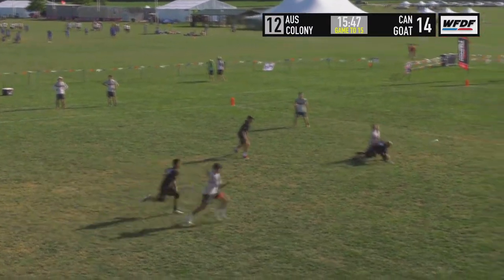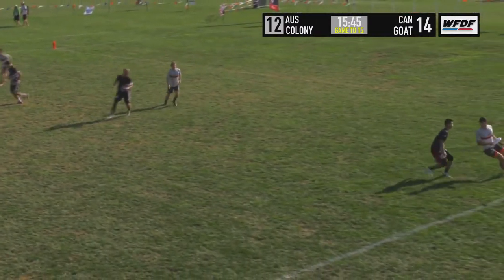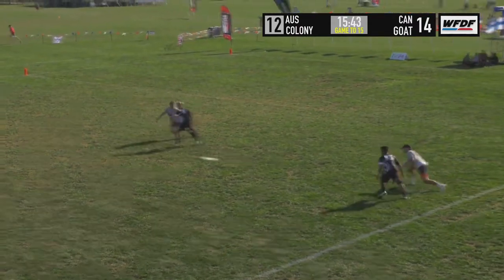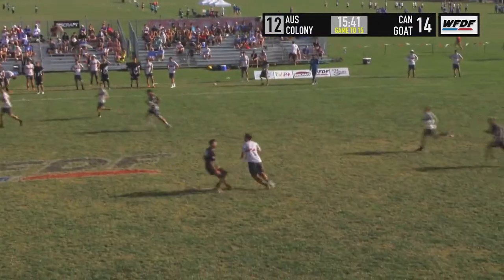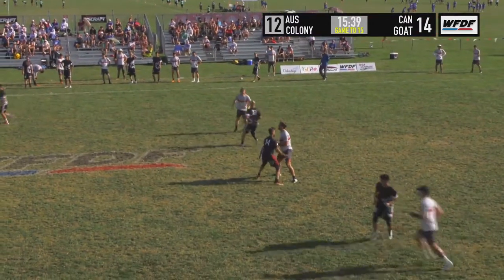Team Analysis: Colony, WUCC 2018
Colony run a smooth pull play, then pick apart the poaches to score.